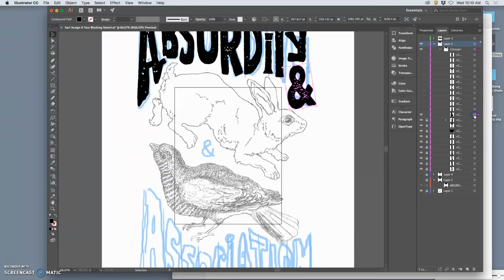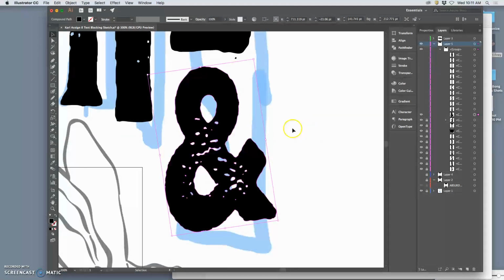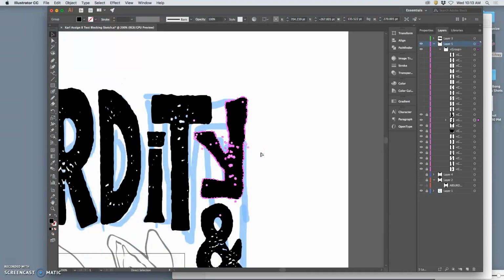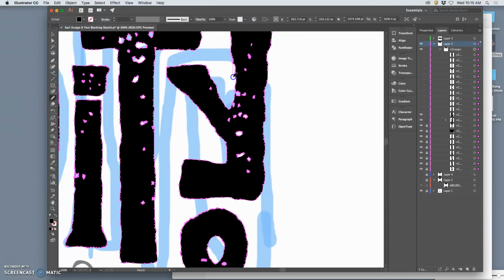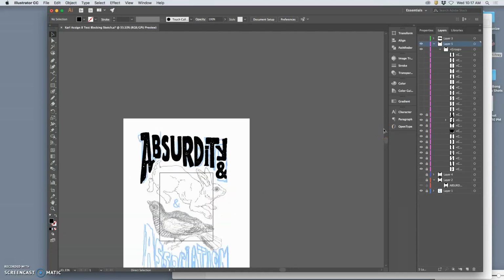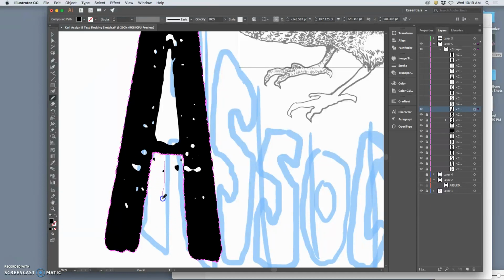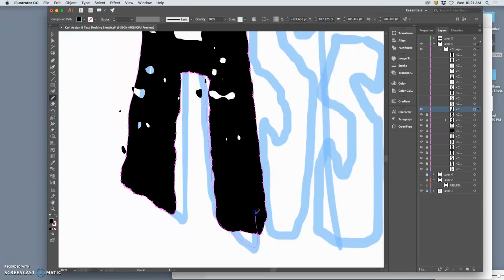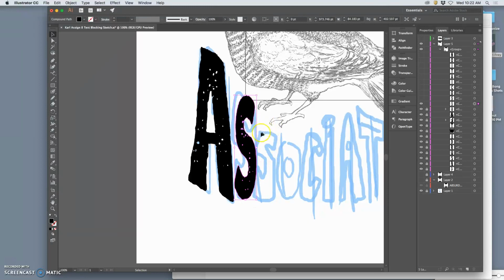5 More Vector Type Customization